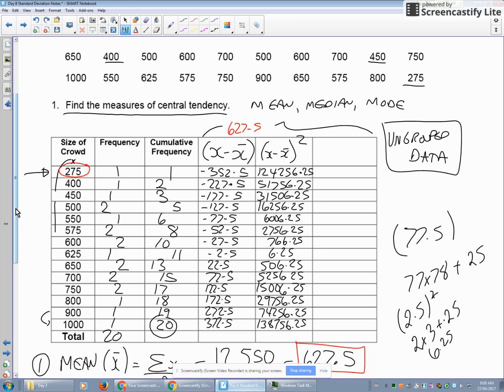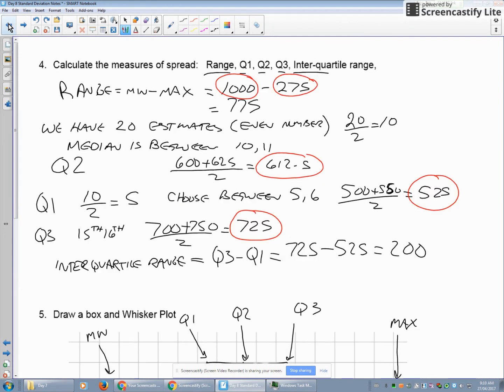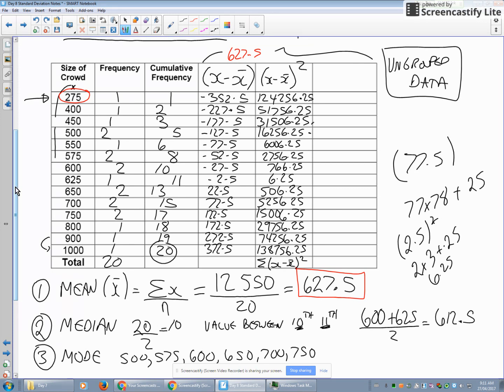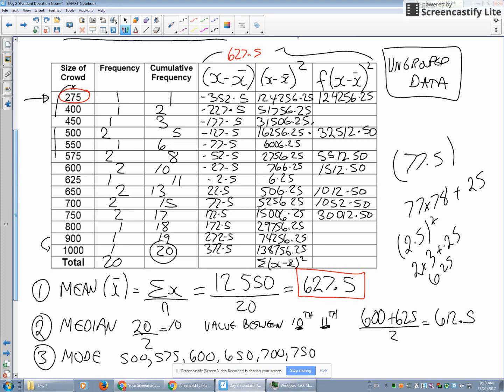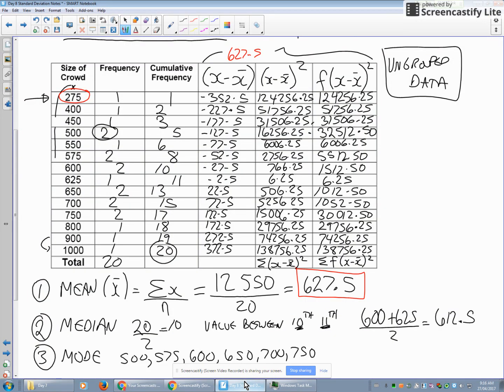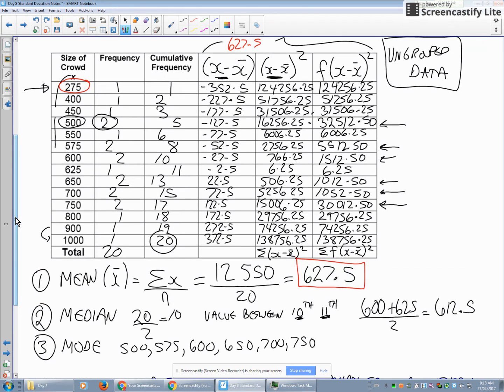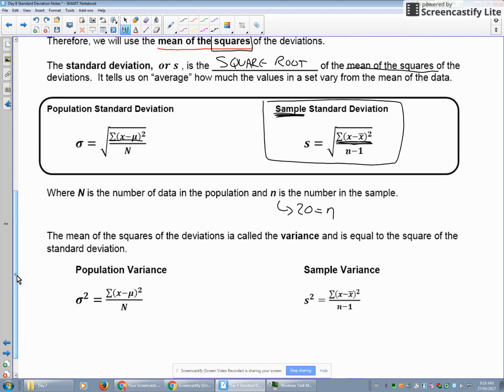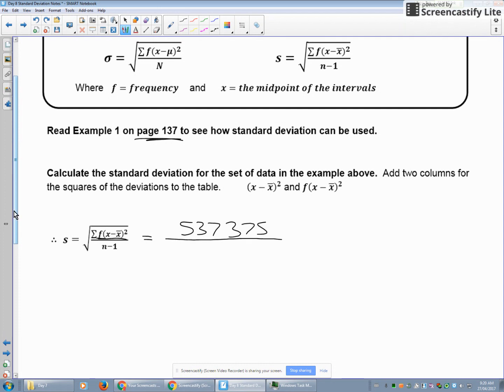Day 8 Measures of Spread Part 2 and Standard Deviation, Variance and Z Scores Vid 4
MDM 4U Unit 5 Statistics of One Variable